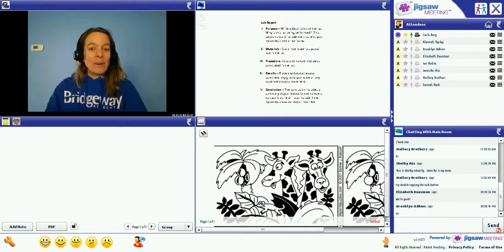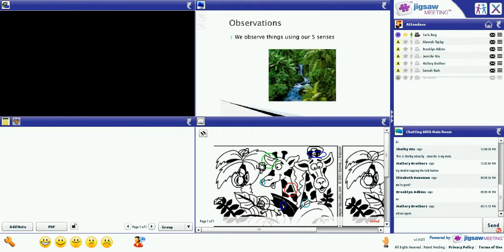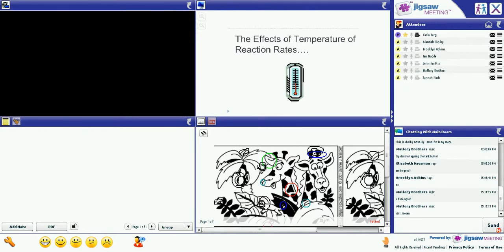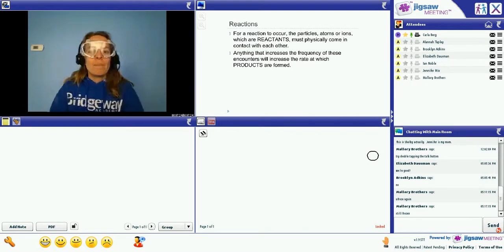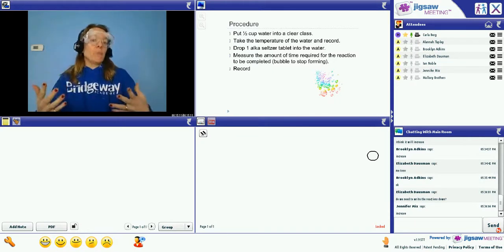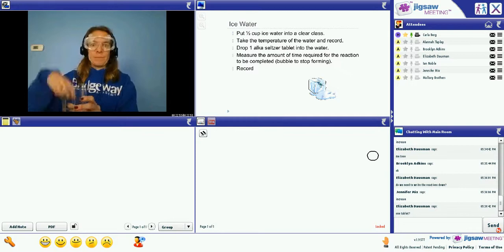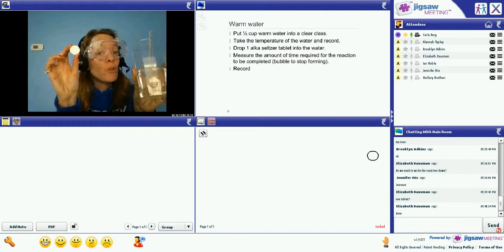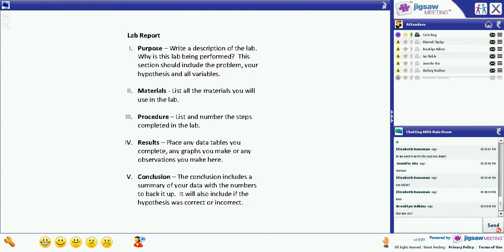1bd1a6e8 4fd1 4f66 8241 0b251c848d74 1420477407841